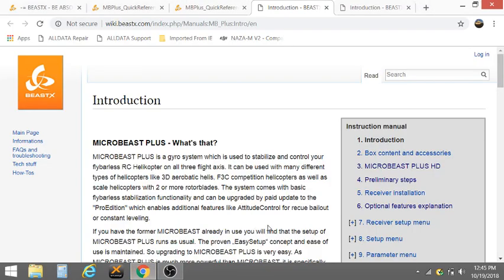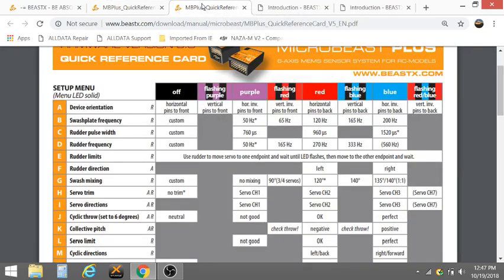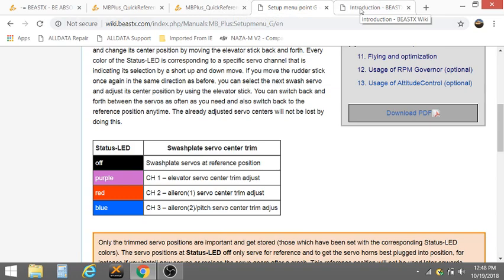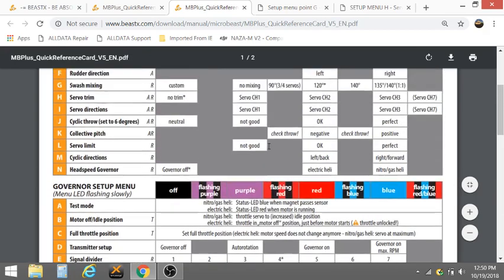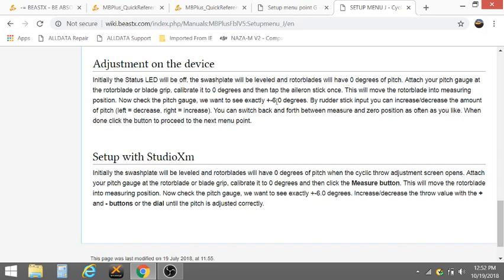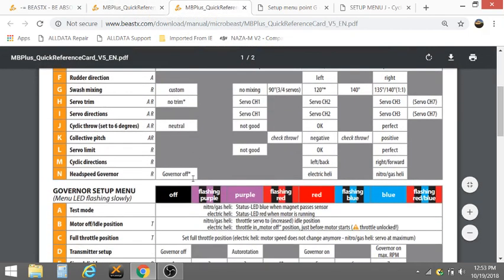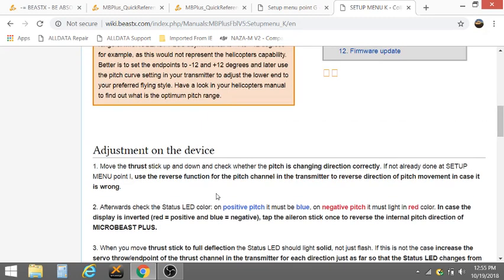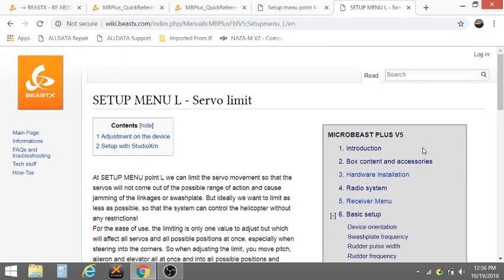Microbeast V4-V5 changes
A short look at some changes on the BeastX V5 compared to V4